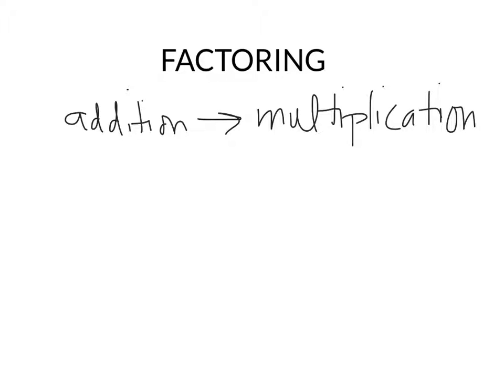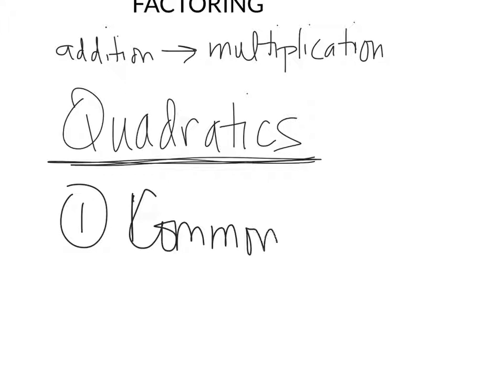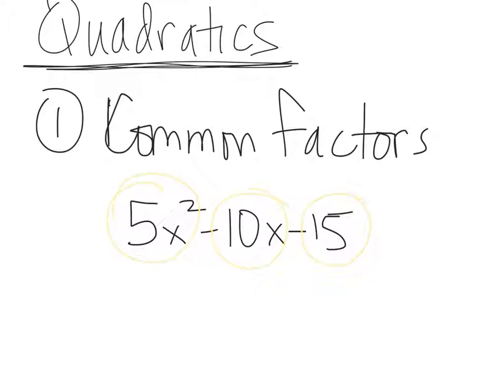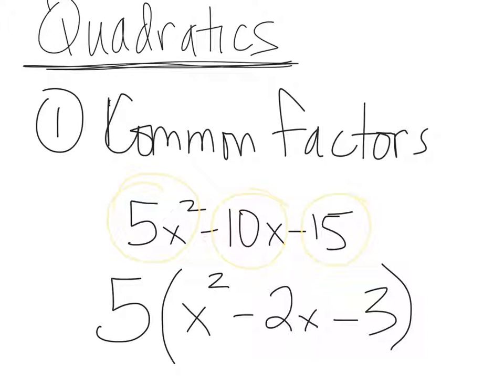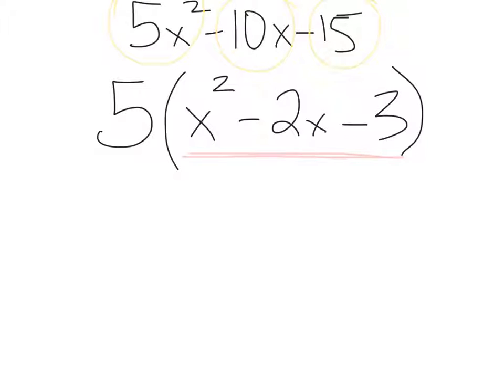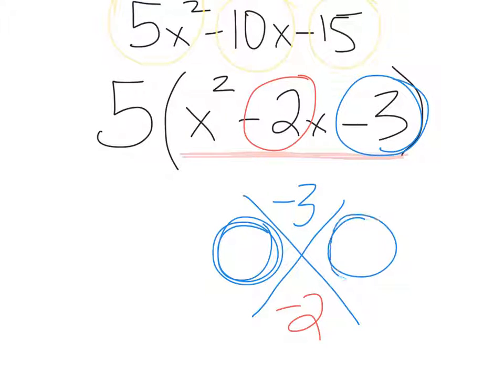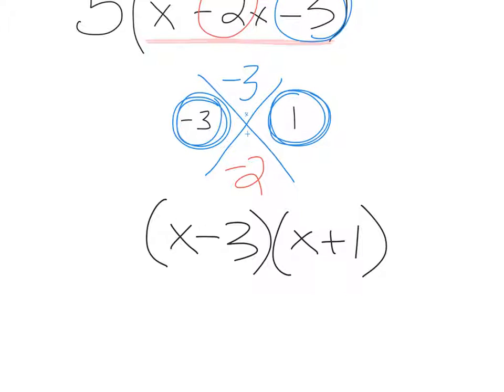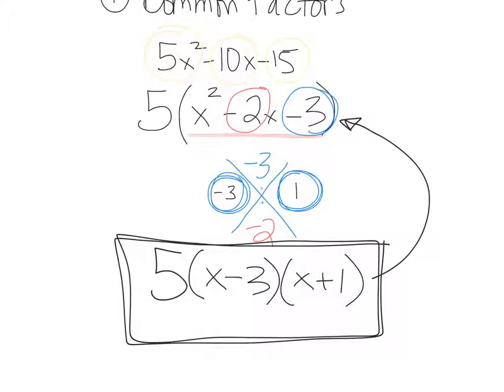Factoring 1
Factoring quadratics with common multipliers.